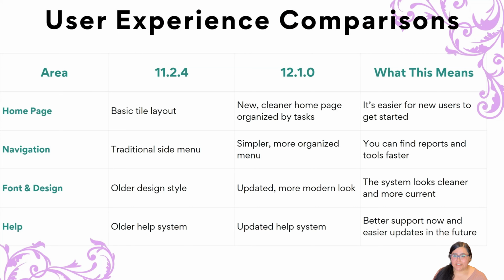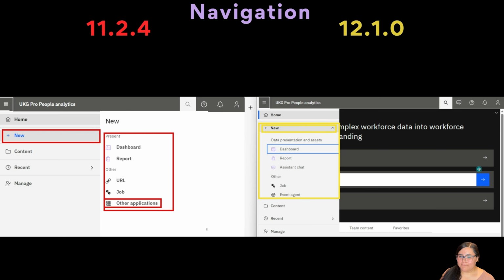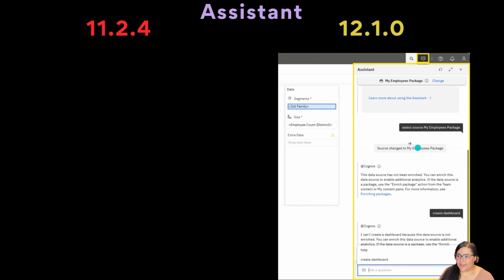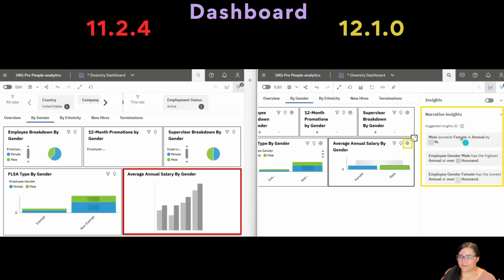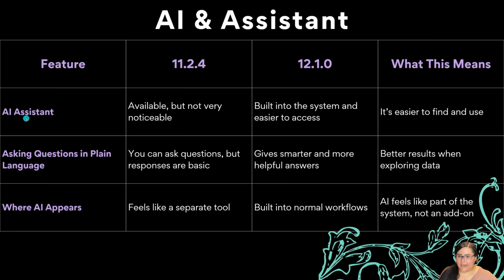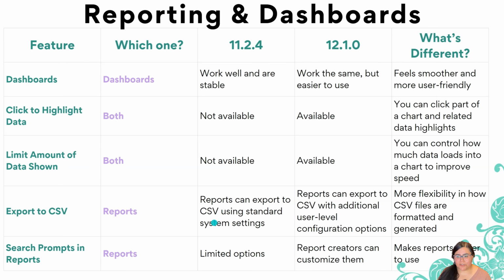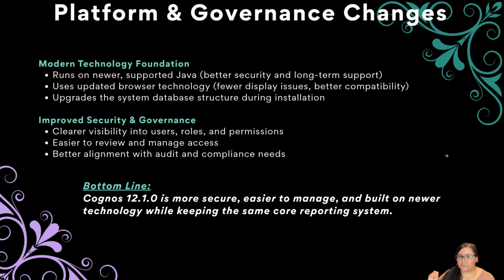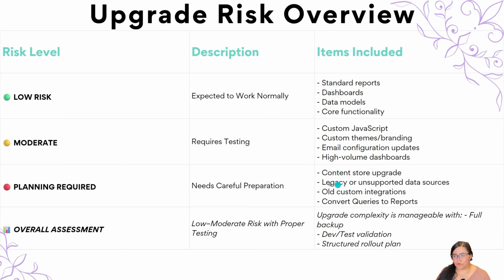Upgrading UKG's People Analytics v11.2.4 to v12.1.0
IBM Cognos 12.1 Is Coming — But What’s Actually Changing?

If you're currently on IBM Cognos Analytics 11.2.4 and wondering what the move to 12.1 really means for you, this video breaks it all down — clearly and simply.

We’ll cover:

✅ What’s staying the SAME
✅ What you should prepare for

If you're planning for the upgrade — or just trying to stay ahead — this is what you need to know before making the jump.

Watch now to see what’s really changing in Cognos 12.1.